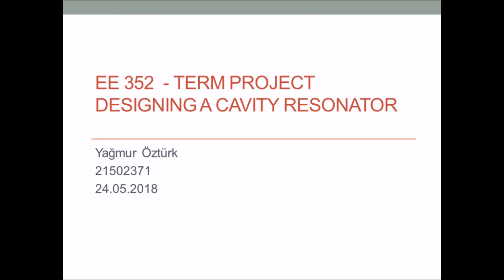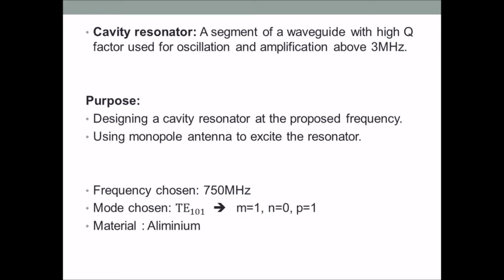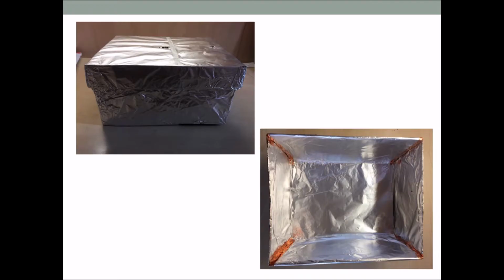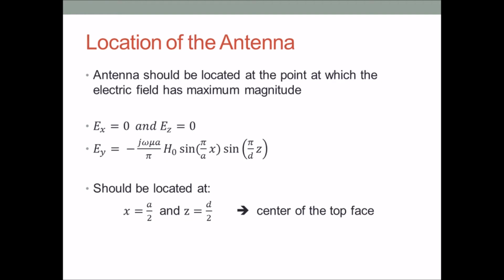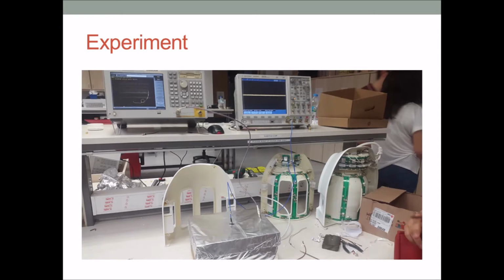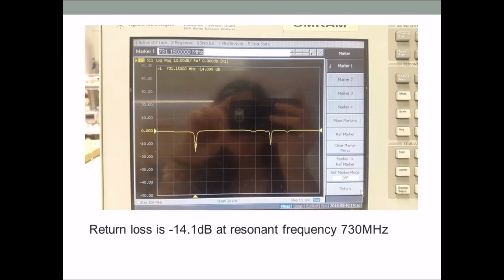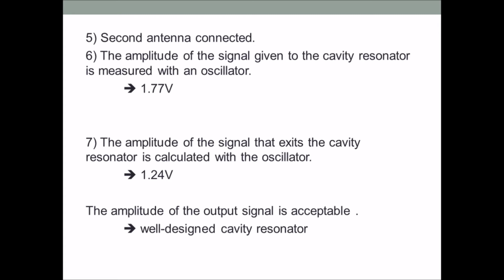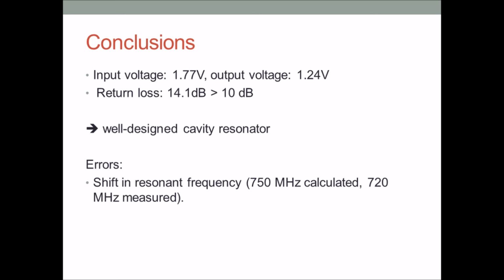Yağmur Öztürk - Applied Electromagnetics Project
Cavity Resonator Design